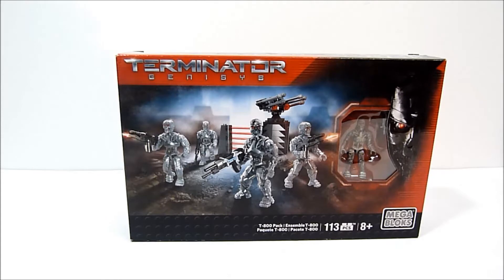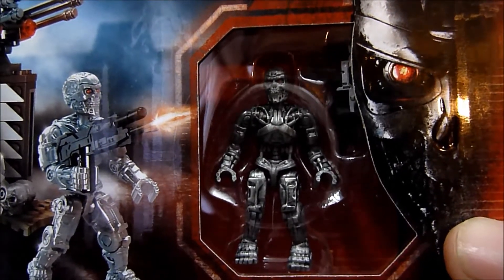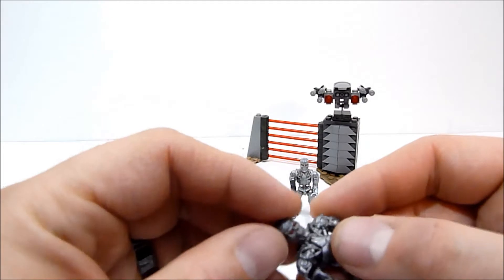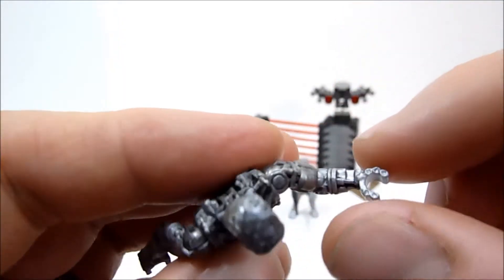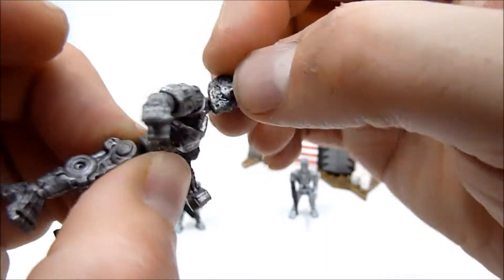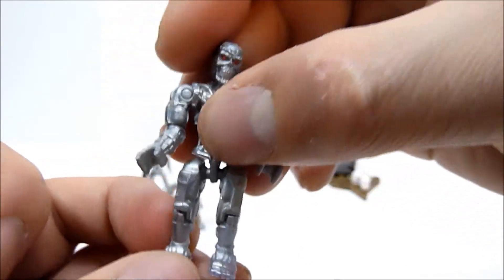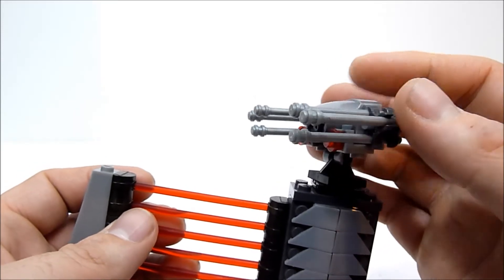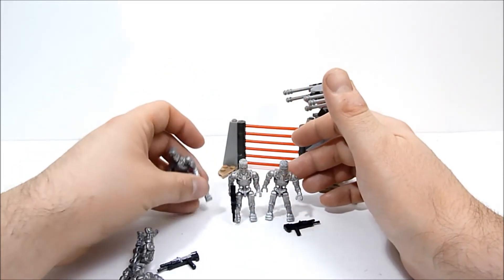MEGA BLOKS Terminator Genisys T 800 Pack Review